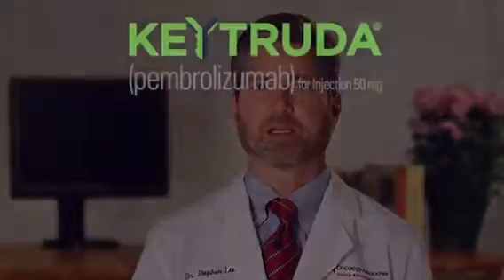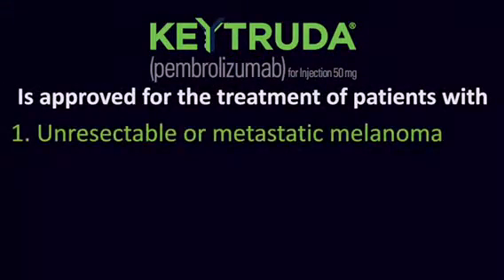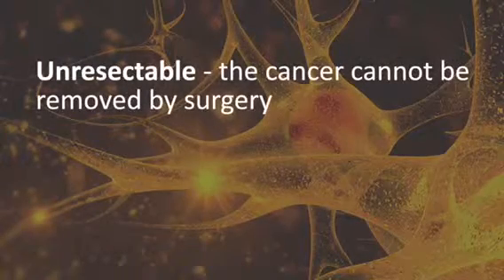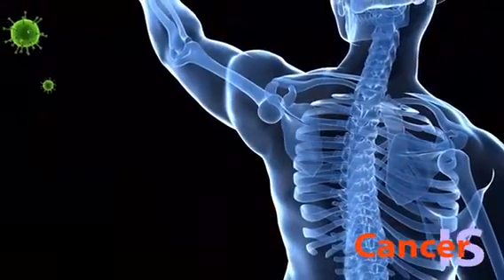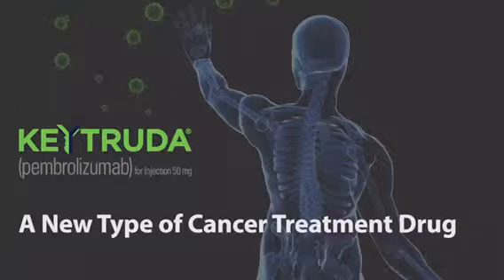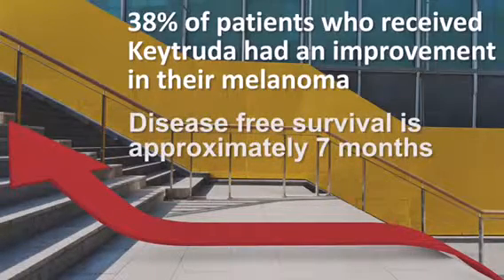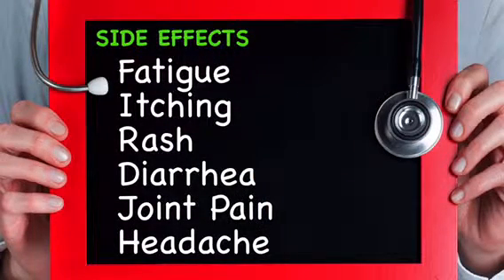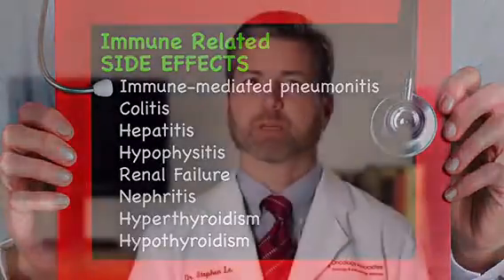What is Keytruda?